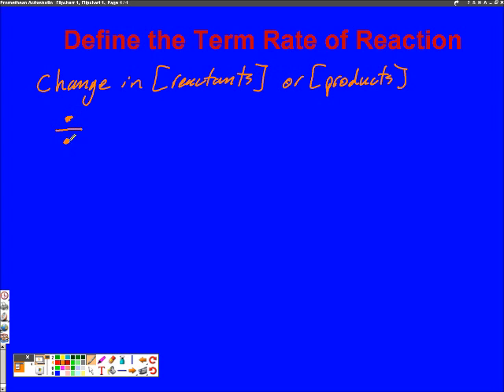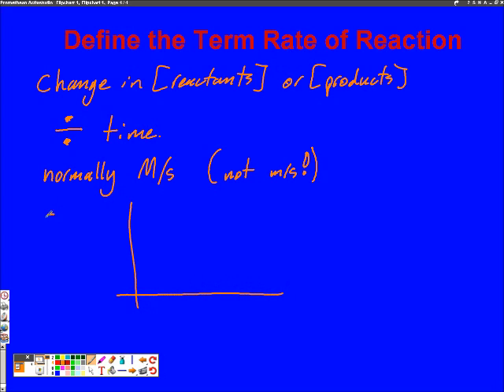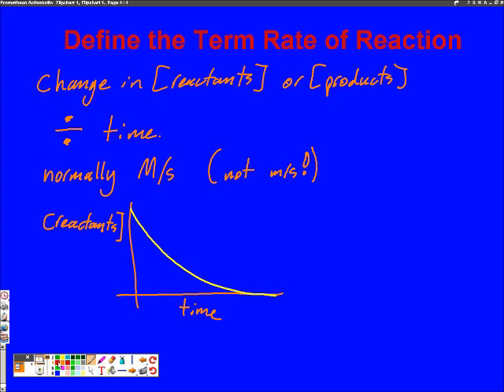Define the Term Rate of Reaction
Rate of reaction is the change in [reactants] or [products] over time.